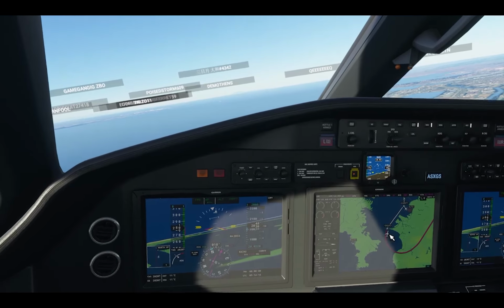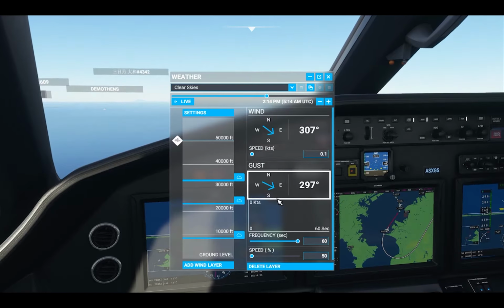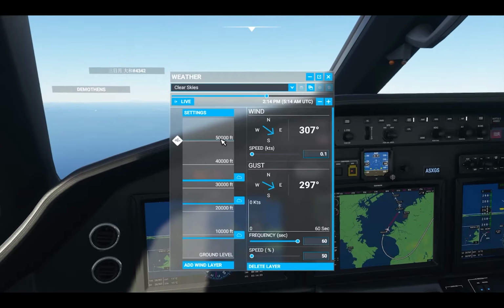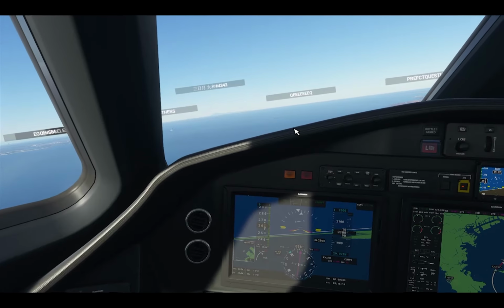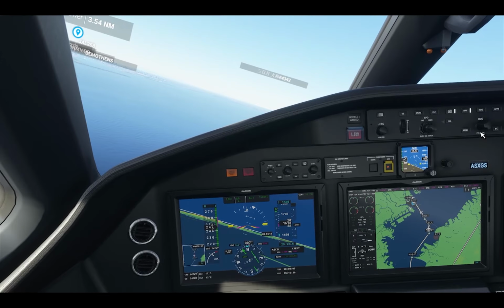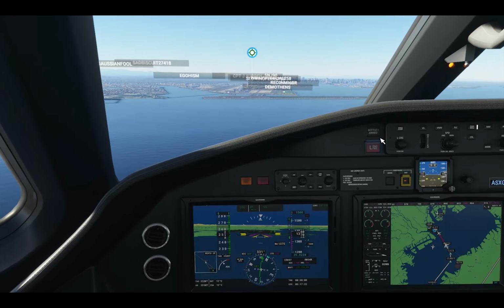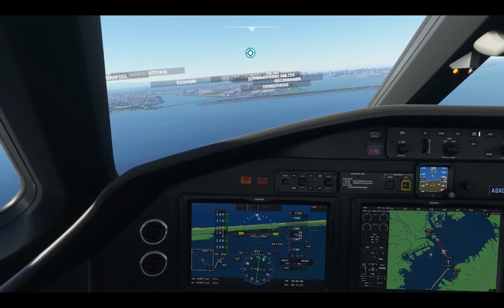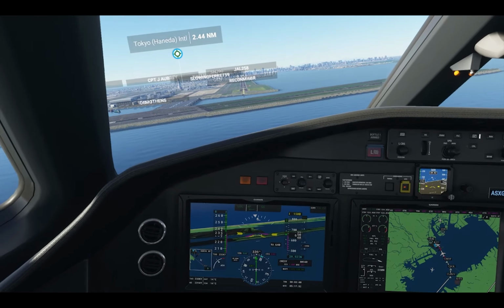Flight Simulator 2020 - Patch 1.9.5.0 - Pitch Oscillation Fixed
Today I log in to find a new patch, and it calls out a fix for Oscillation.
Lets test it out!

(I still crash as now wind and control seem worse but I didn't oscillate)